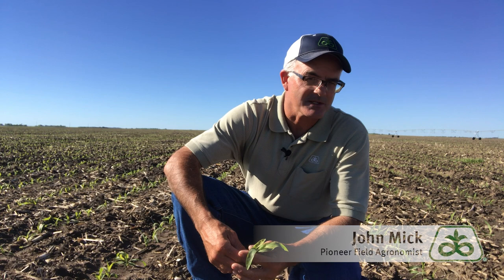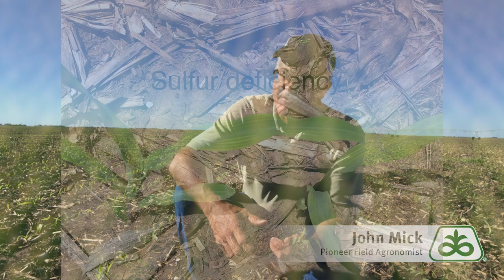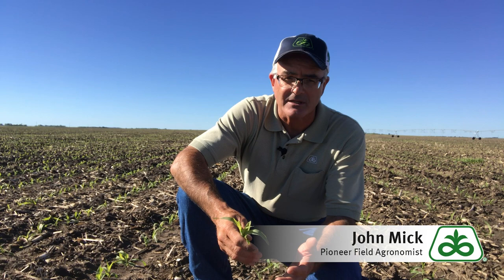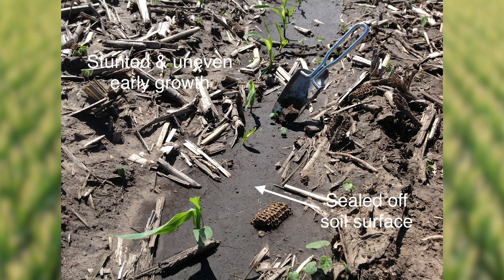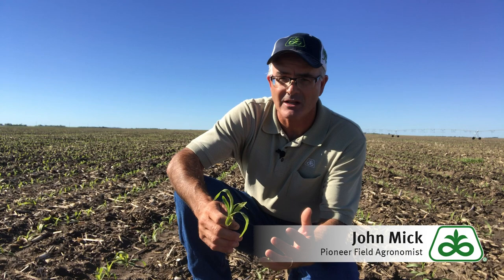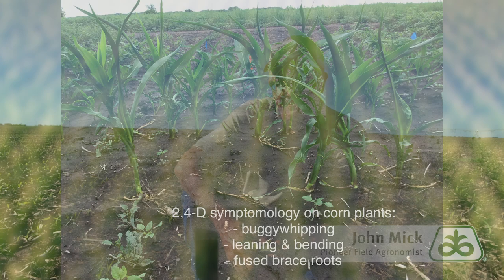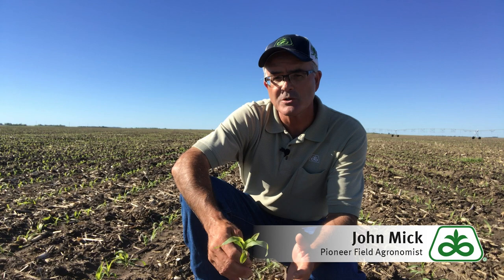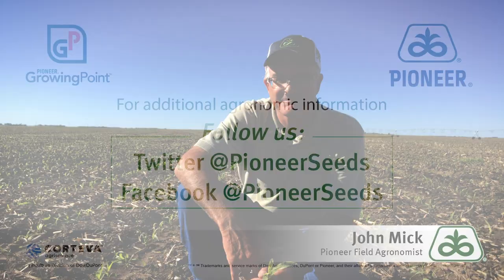Managing Delayed Corn Growth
Pioneer Field Agronomist John Mick provides tips on managing delayed corn growth. If your season has gotten off to a challenging start, Pioneer local field agronomists are here to help.